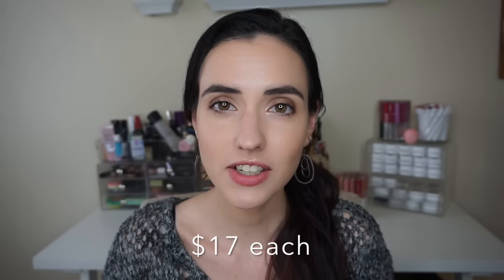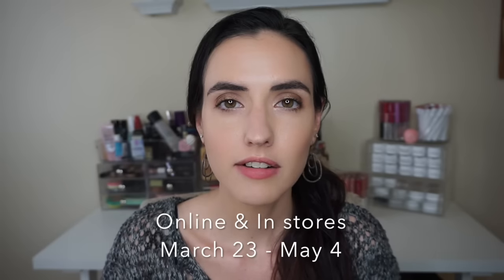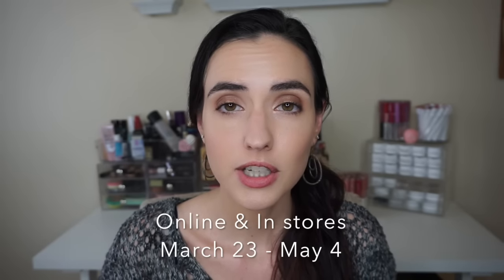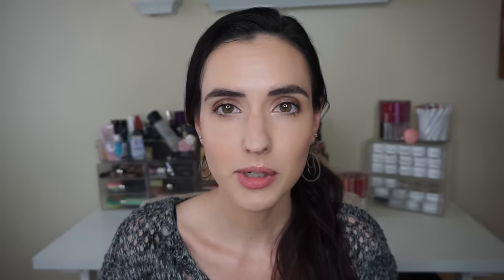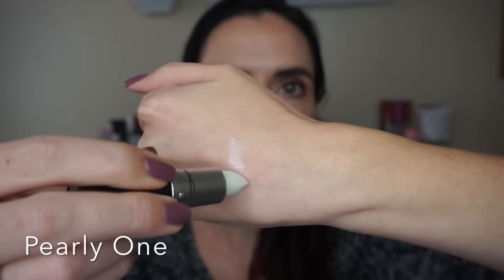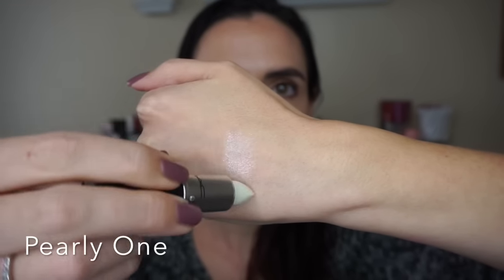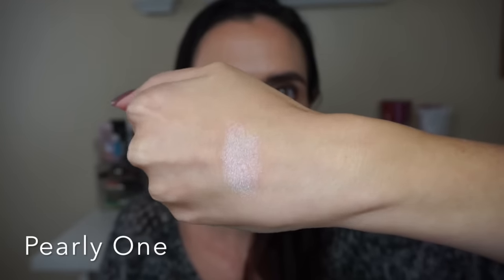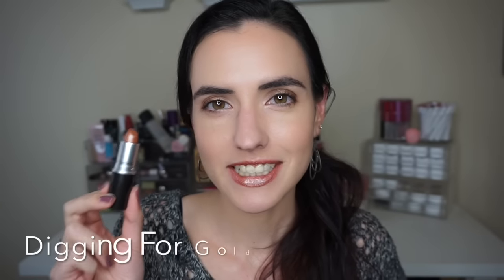MAC Metallic Lipsticks | Lip Swatches of All 18 Shades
Lip swatches of the entire like of MAC Metallic Lipsticks dropping online and in stores March 23! I will link all of the shades once they become available... Which shades are on your wishlist? 💋

Hang out with me on Instagram

These lipsticks were generously sent to me free of charge to review from MAC. Commission status has NO bearing on how I select and review products and I will never pressure you to purchase via my links. --